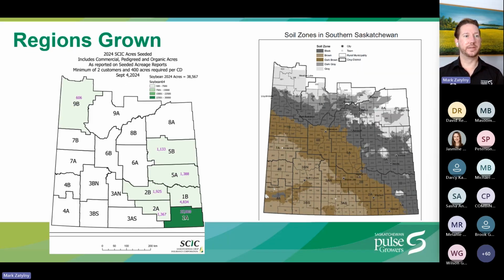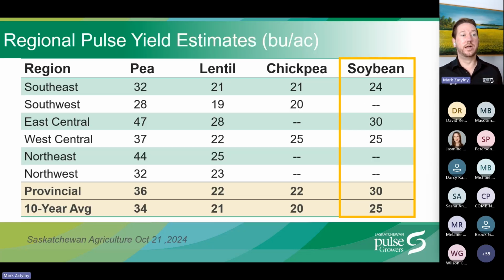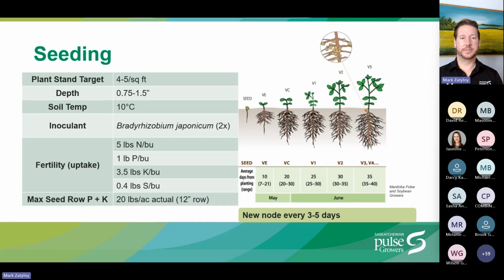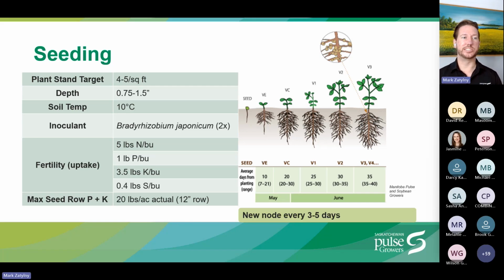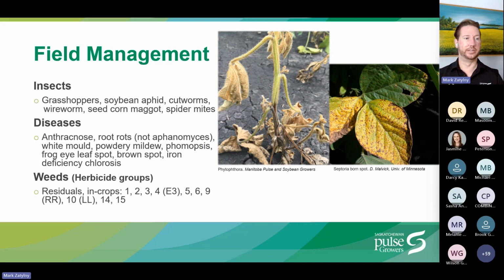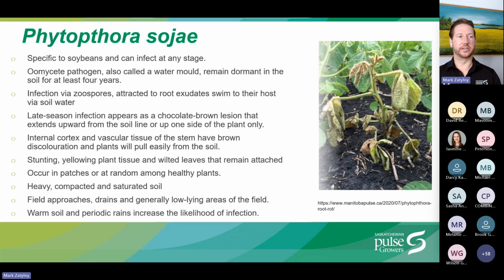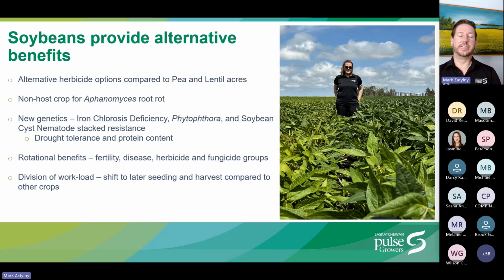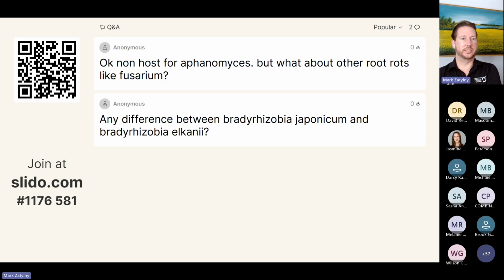Growing Soybeans | Alternative Pulse Crops Webinar Series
The agronomic benefits of pulses in crop rotations are well known, but short rotations can lead to disease pressure. Longer rotations of susceptible crops like peas and lentils are recommended to help fight Aphanomyces root rot. One solution for maintaining the benefits of pulses within longer rotations is to consider growing an alternative pulse crop, many of which provide some level of resistance to root rot.